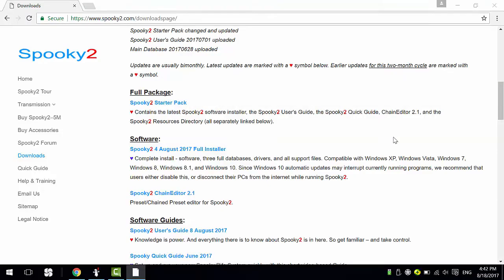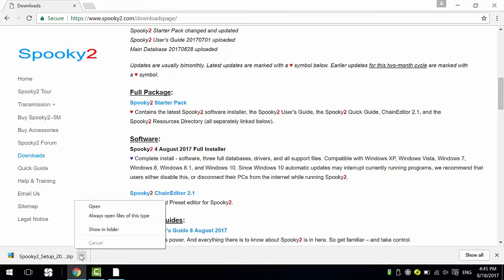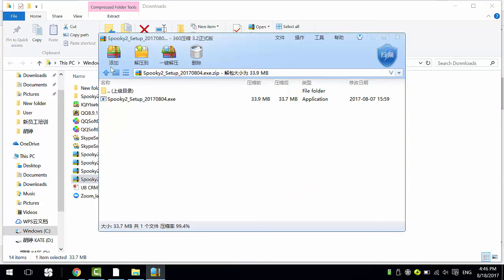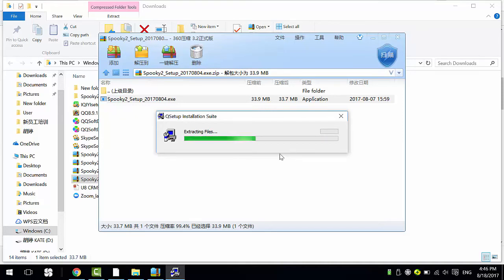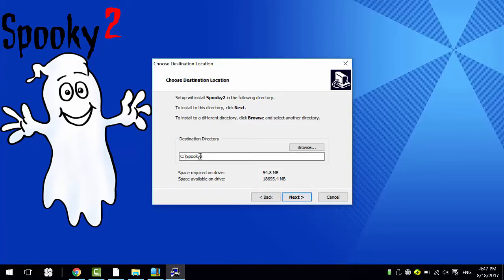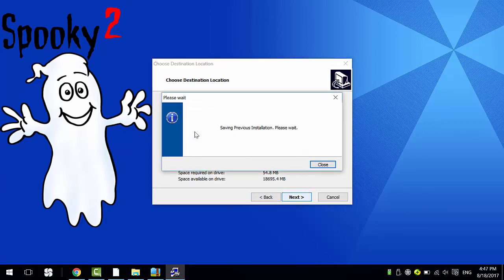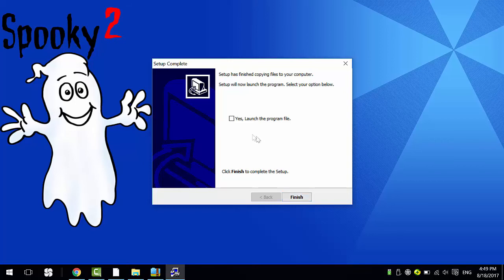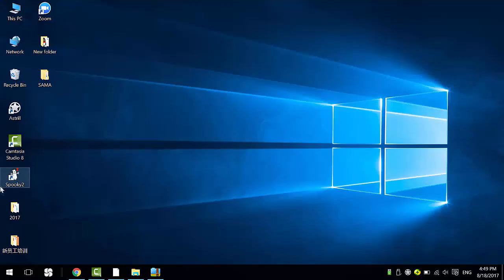How to Update Spooky2 Software to the Latest Version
- This video will show you how to update Spooky2 software to the latest version.